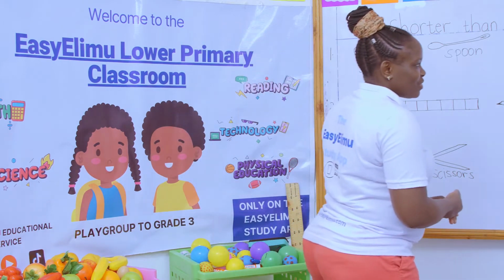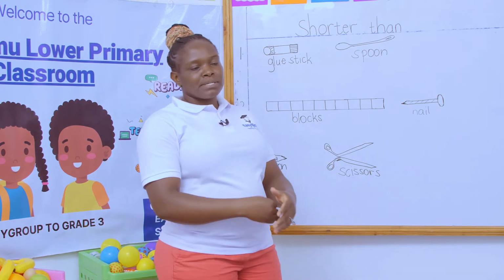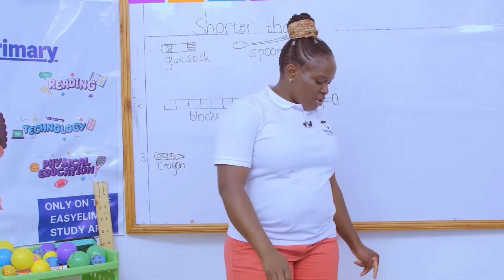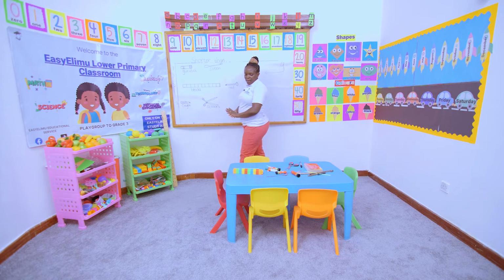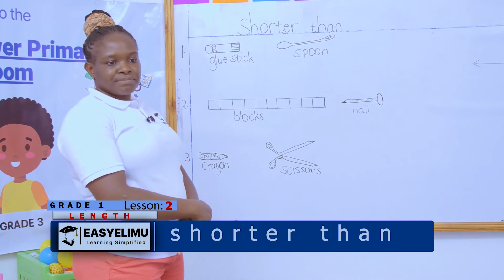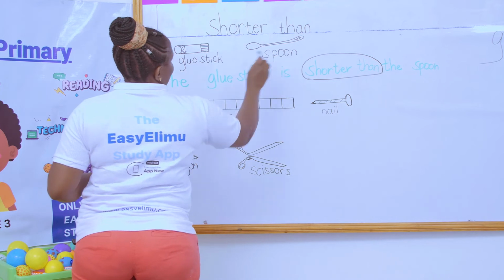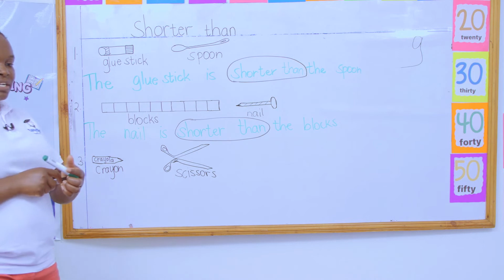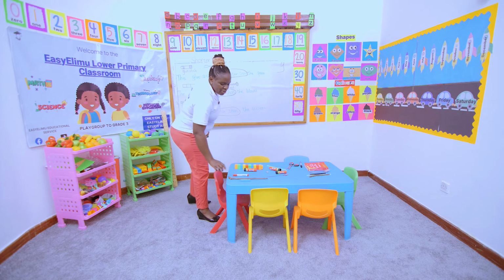How to compare length of different objects directly using shorter than | CBC Grade 1 Math Lesson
This is lesson 2 of 9 in sub-topic: Length

Learn how to compare length of different objects directly using shorter than with Teacher Anauncieta!

Learning area : Mathematics
Strand : Measurement
Sub strand 5 : Length
Lesson : Shorter Than

To make the learning experience enjoyable for kids, we have included grade 1 songs to help kids master measuring length.

Join us as we learn how to compare length directly using shorter than in this grade 1 math video lesson!